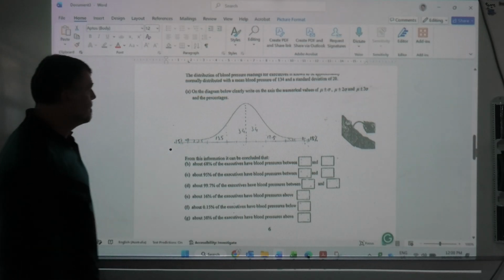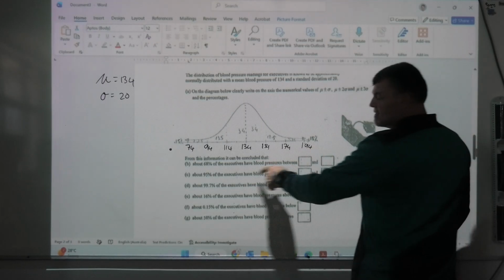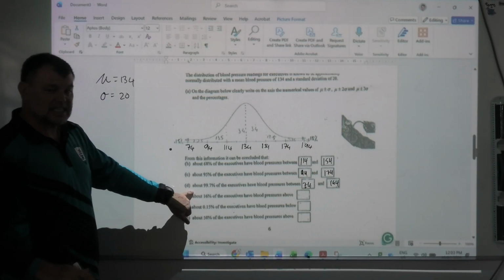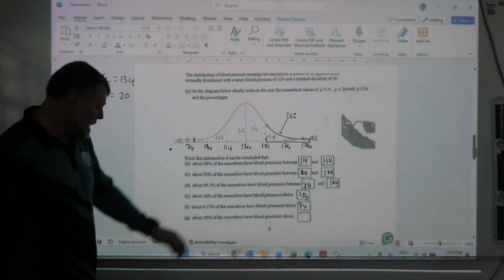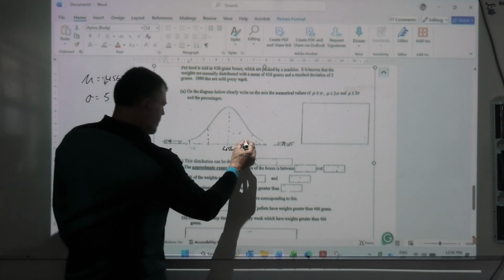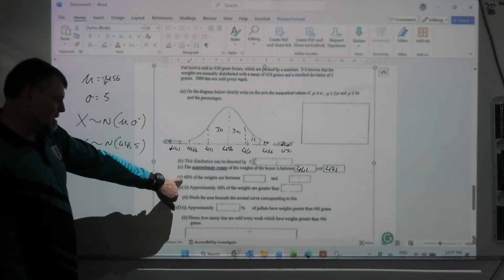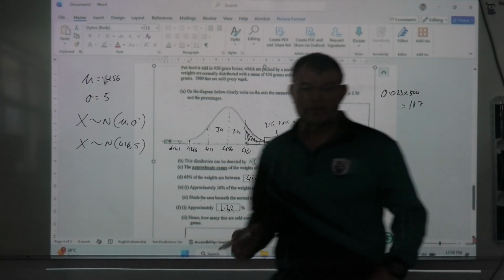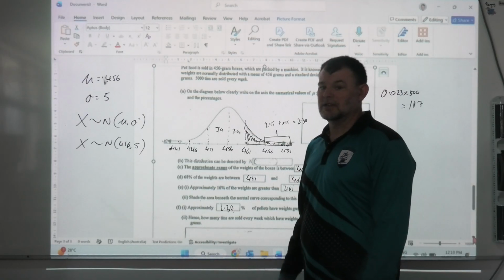Using the Normal Distribution Curve.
Using the Normal Distribution Curve to answer questions that will assist in consolidating the importance of the Normal Distribution Curve.